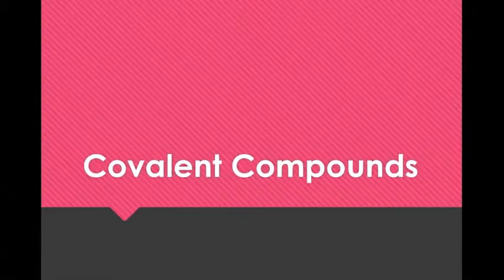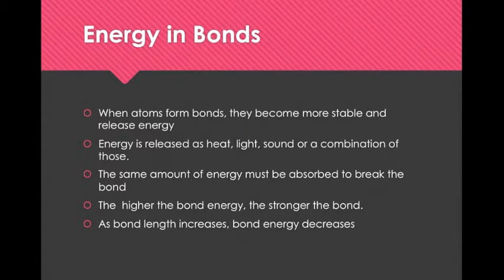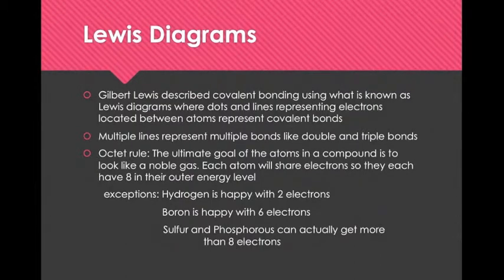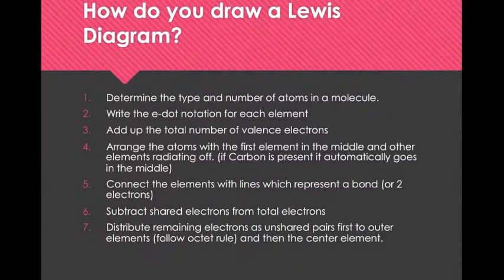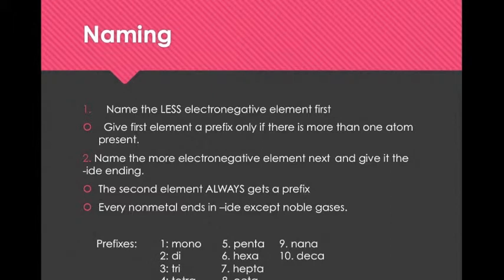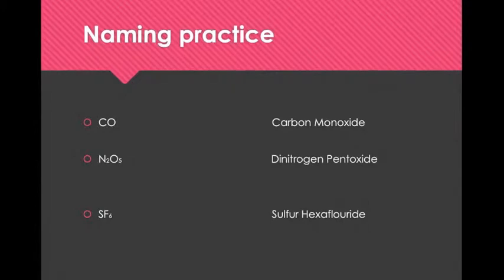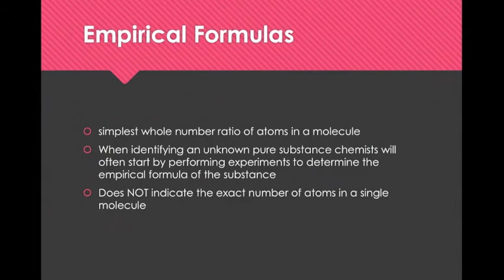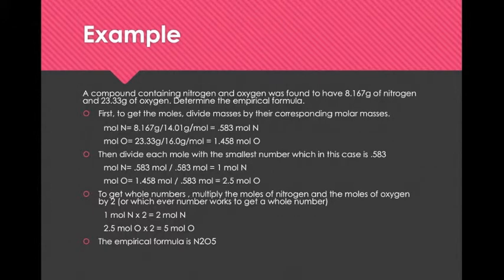Covalent Bonding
By: Haley Coleman
Annabelle Baker
and Kami Robinson